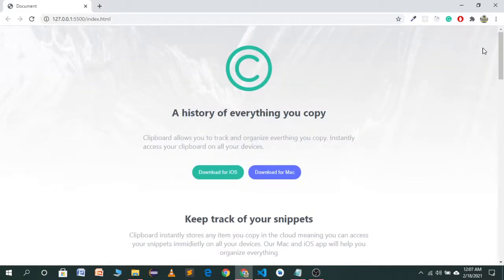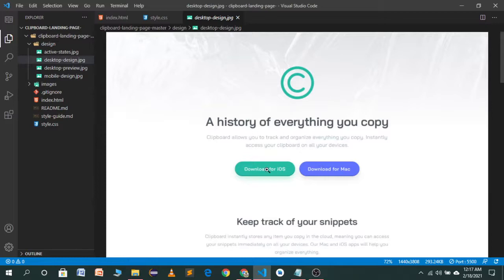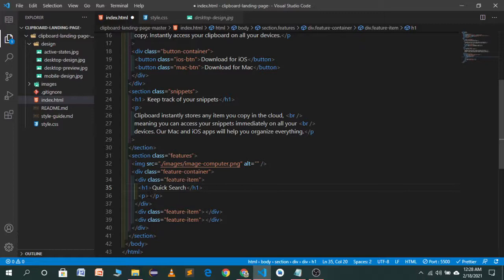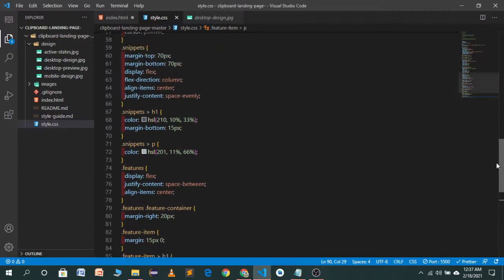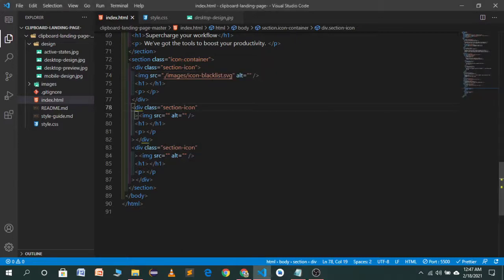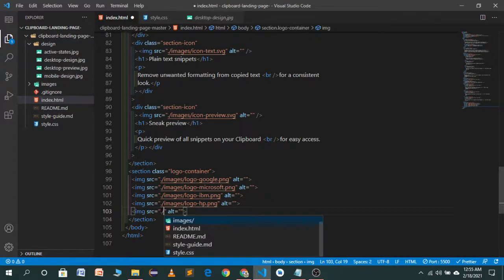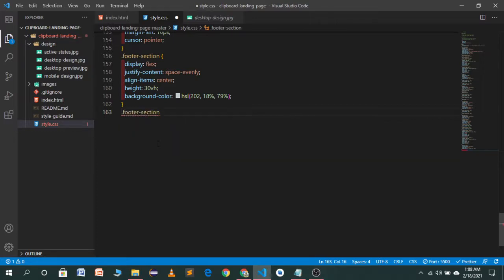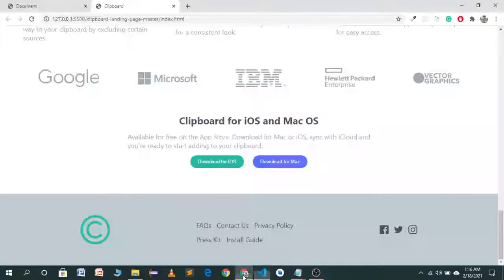🔴How to create an Amazing website with HTML and CSS in 1 hour with Source Code|HTML CSS Project 2021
In this video, I have created an amazing-looking website with just HTML and CSS. This video is amazing because it will teach you a lot of concepts of flexbox, margins, paddings, alignments, and a lot more.